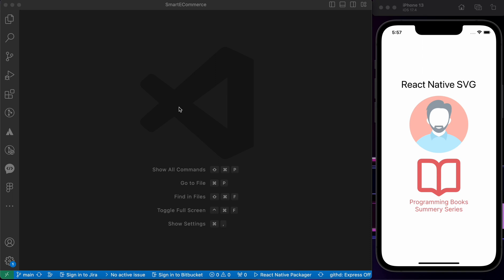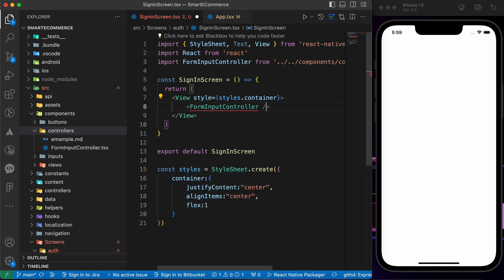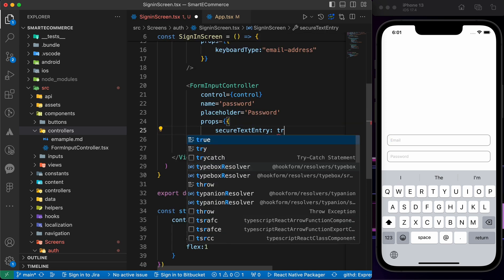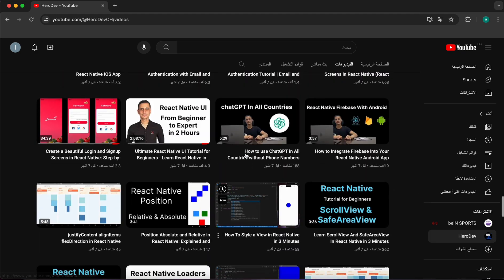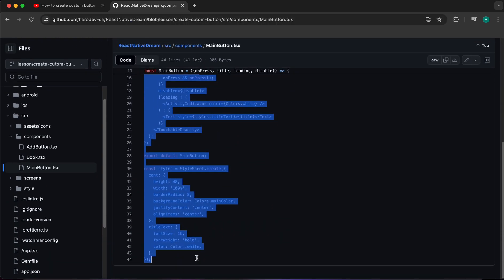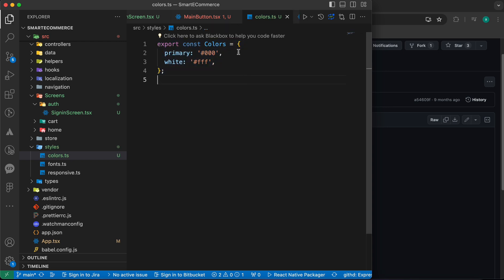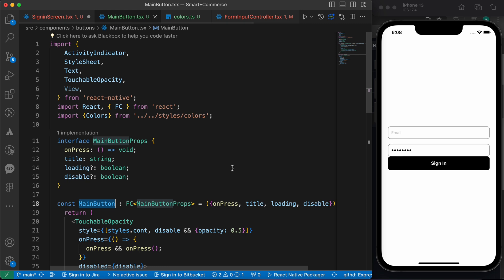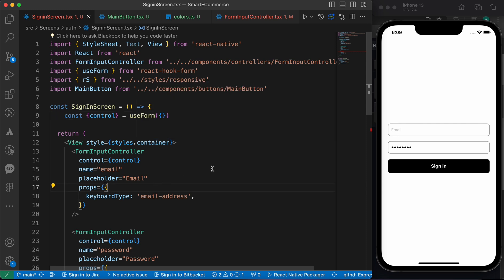Creating a Custom Login Screen in React Native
In this tutorial video, we will explore how to create a beautiful and functional login screen using React Native. We will cover the design, layout, and functionality of the login screen, including form inputs, validation, and navigation to other screens. Whether you're a beginner or experienced developer, this step-by-step guide will help you create a seamless login experience for your React Native app.

2024

In this playlist you will learn:
How to Add a Login Screen to Your React Native App
React Native Login Screen Design Tutorial
Implementing Authentication in React Native: Login Screen Tutorial
Building a Beautiful Login Screen with React Native
React Native Login Screen UI/UX Design Tips
Step-by-Step Guide to Creating a Login Screen in React Native
Customizing the Login Screen in React Native: Tips and Tricks
React Native Login Screen Animation Tutorial
Designing a Secure Login Screen for Your React Native App